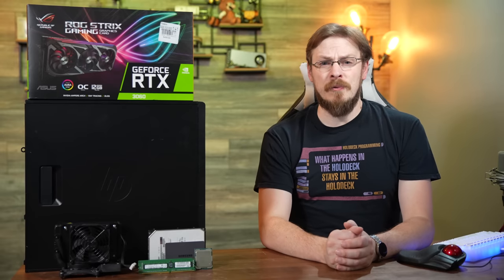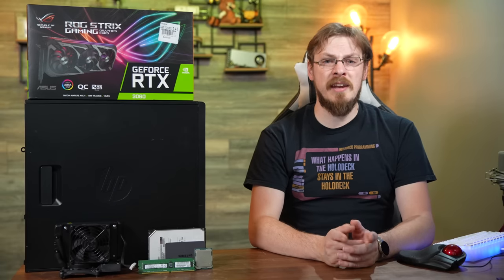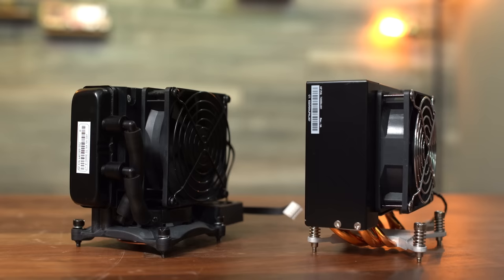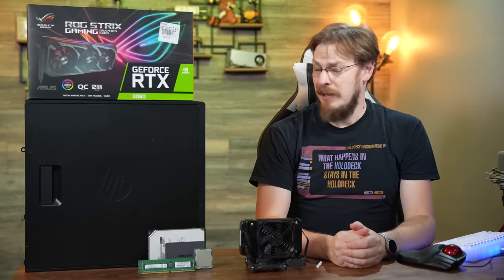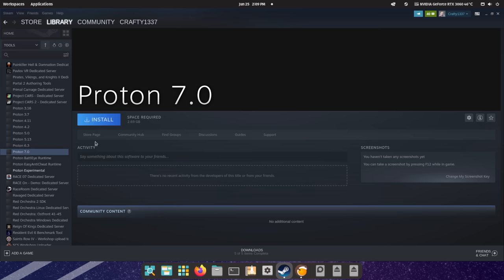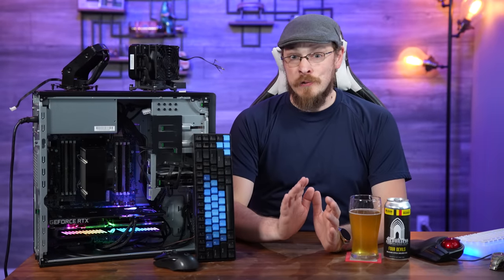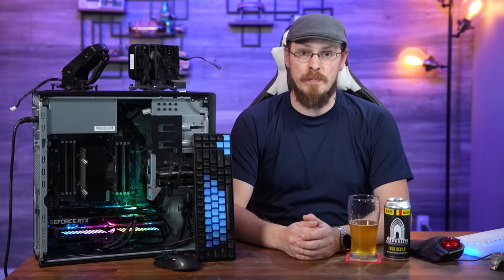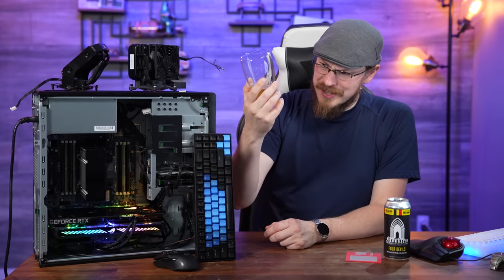A Used Xeon, a New GPU and a Linux Install - HP Z440 Gaming/Workstation Build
New Customers Exclusive – Get $25 off your purchase of any AMD and Intel Processor (limit one per customer)

GPUs are back in stock, and Broadwell Xeons are as cheap as they've ever been! Today, I'm taking an HP Z440 I bought off eBay for $110 and turning it into the Linux-powered, Workstation and Gaming Workhorse of my dreams.

Monkless Belgian Ales (Bend, OR) Four Devils Golden Belgian Ale (9%). Don't let the light body and playful palate trick you, this is still a 9% beer.

Need a storage upgrade? HGST 6TB HE6 Enterprise SATA drives

4x8GB DDR4 REG-ECC
Intel Xeon E5-1660 v4